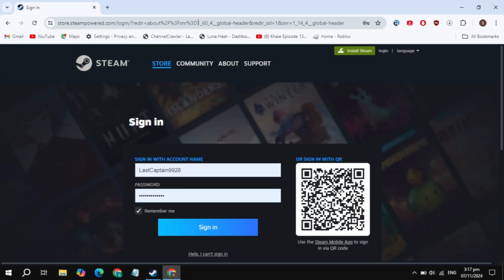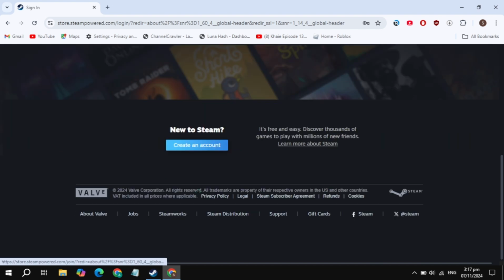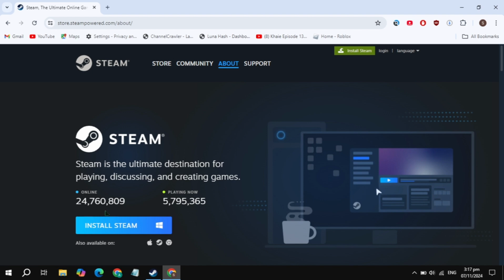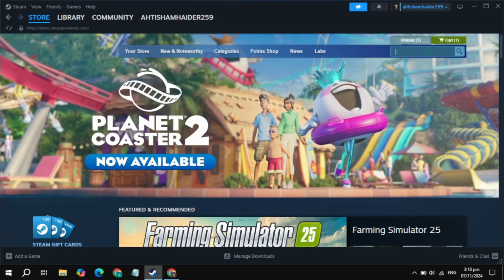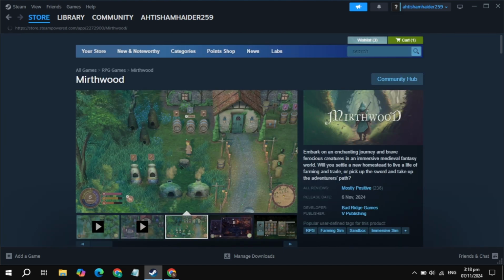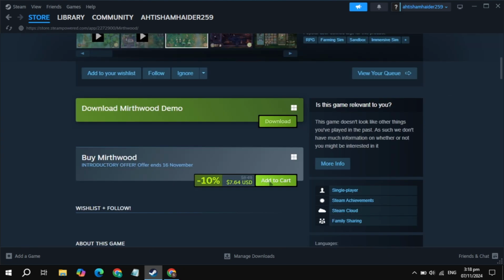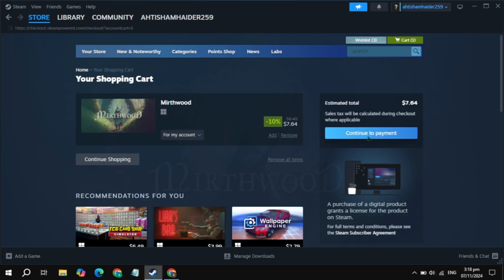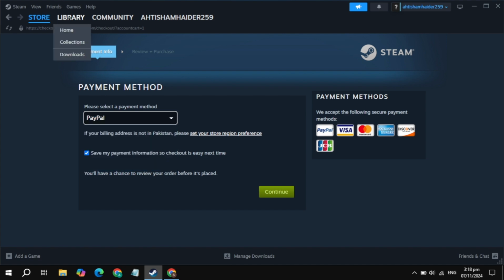How to Download Mirthwood on PC or Laptop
In this quick tutorial, I'll show you step-by-step how to download and install Mirthwood on your PC. Whether you're new to Mirthwood just need a guide to get started, this video will walk you through the entire process in just a few minutes. Let's get Mirthwood and running on your computer today!